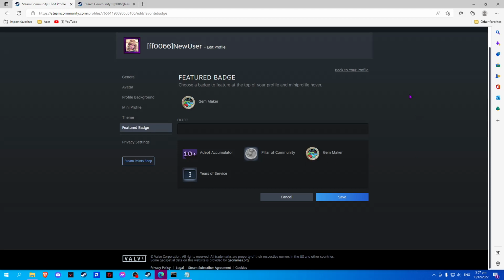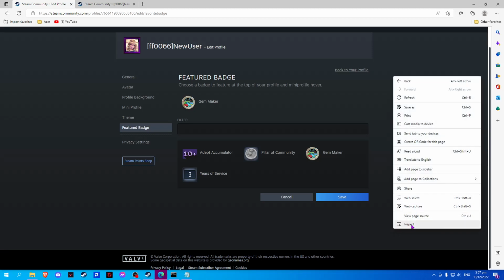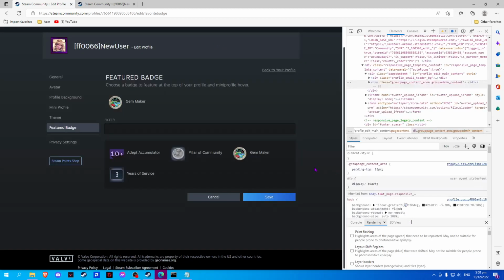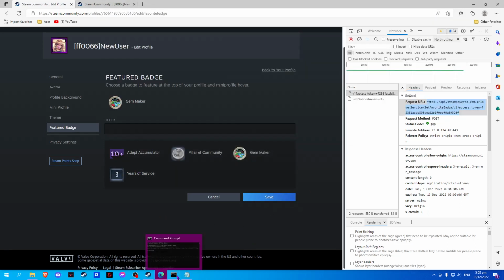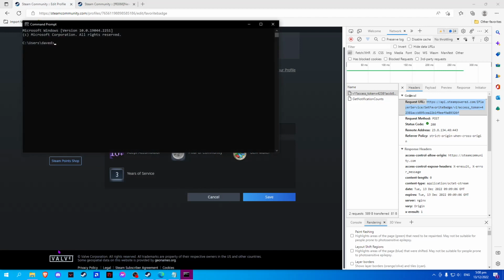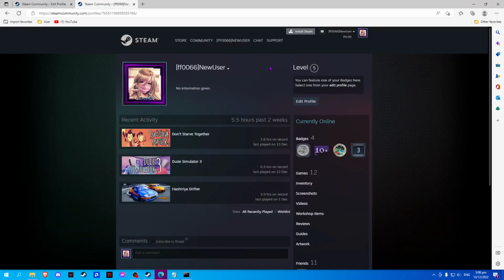How To Delete Steam Profile Badge (2023)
How to delete Steam profile badge is covered in this video.